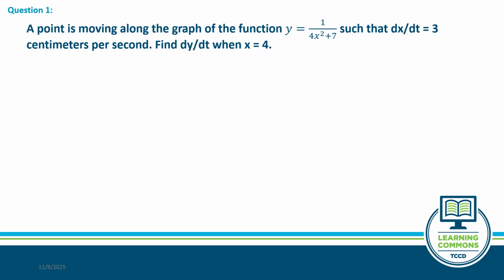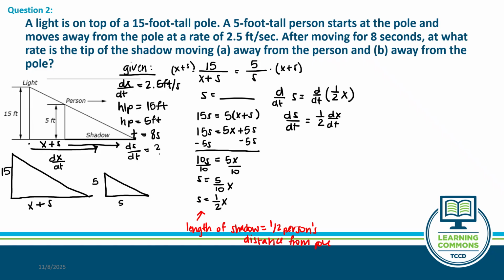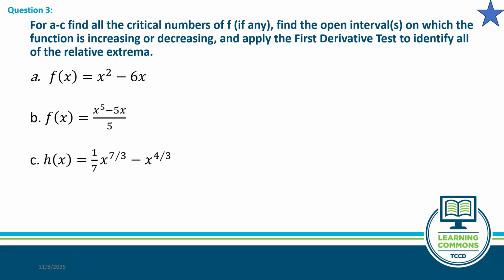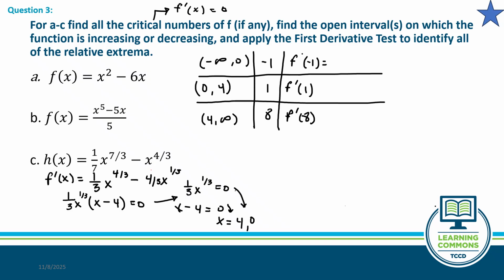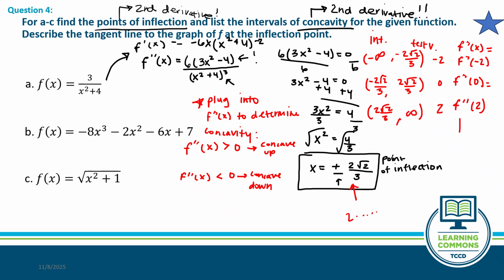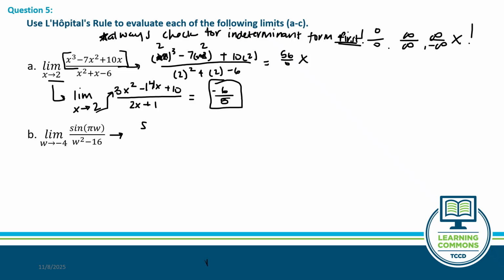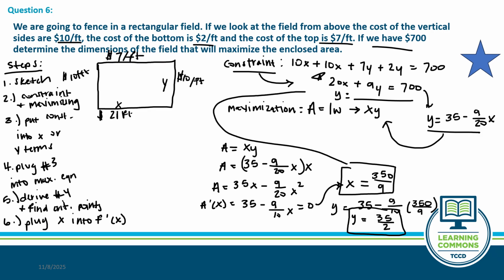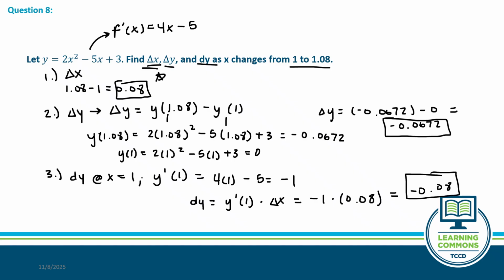Exam 3 Review Version 1- Calculus 1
A Calculus 1 Exam Review that covers Related Rates, Extrema, Mean Value Theorem, Optimization and Linear Approximations